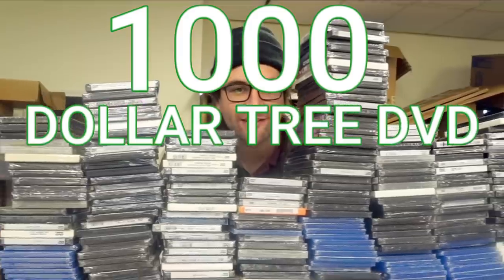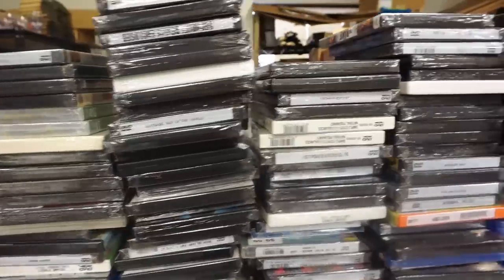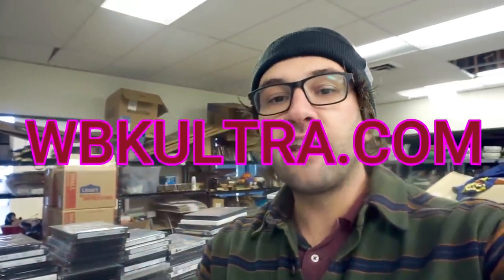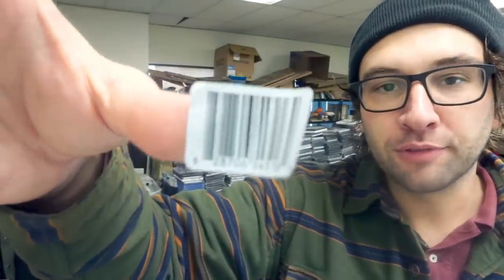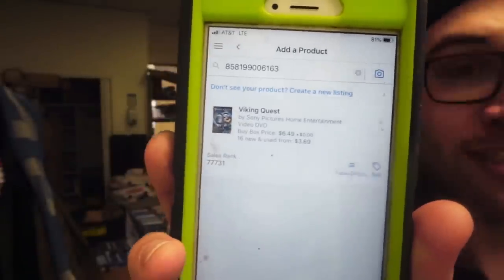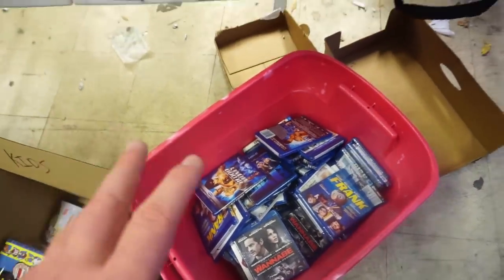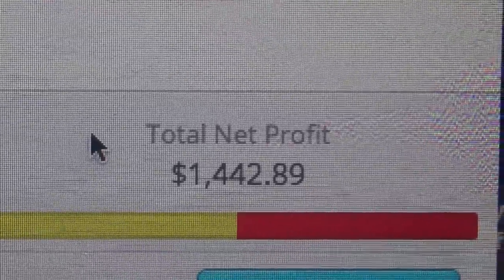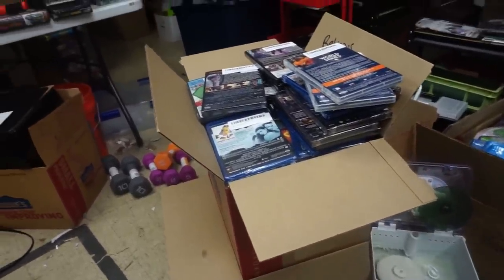Earn THOUSANDS by FLIPPING DOLLAR STORE DVDS!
I made $12,000 last month. No I don’t have a job. I bought 1000 Dollar Tree DVDs at random from all the stores in my Area and now we're going to see how much money I make (or lose) per hour of work.